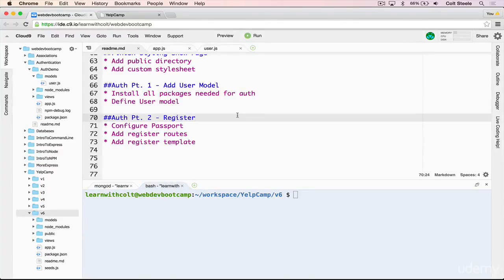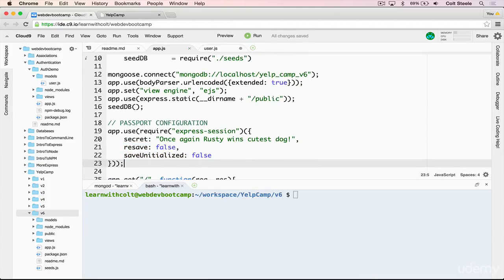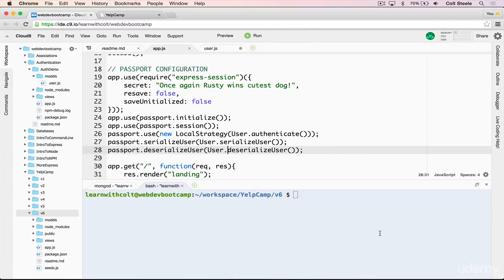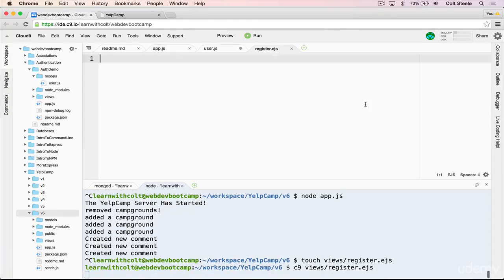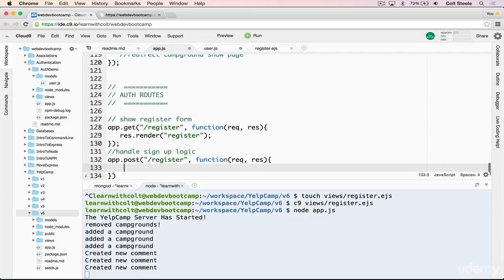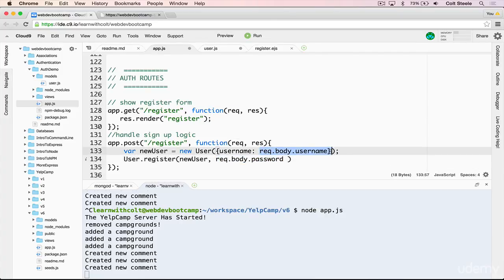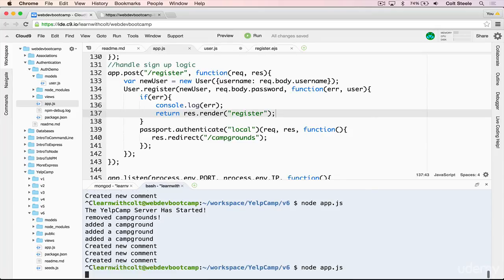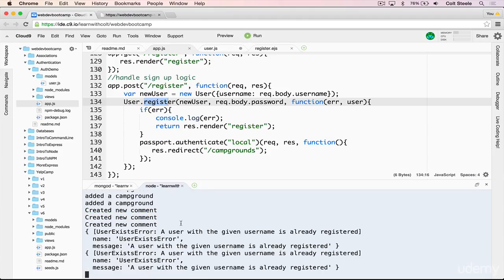240 YelpCamp Adding Auth Pt 2